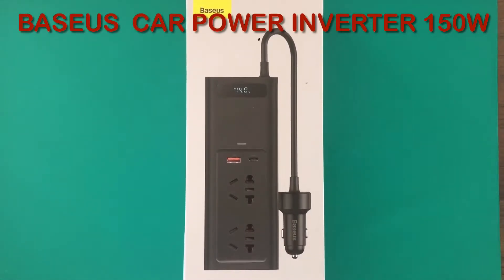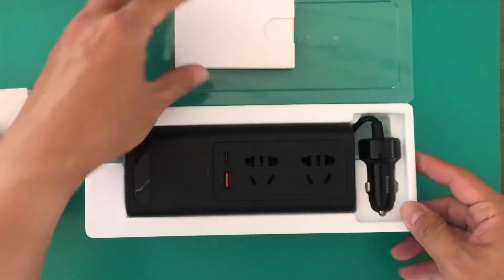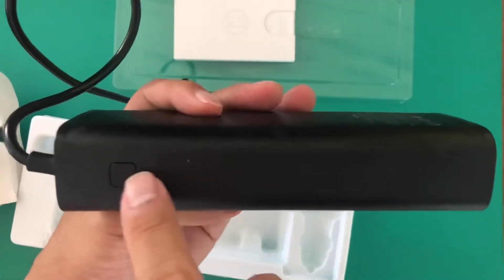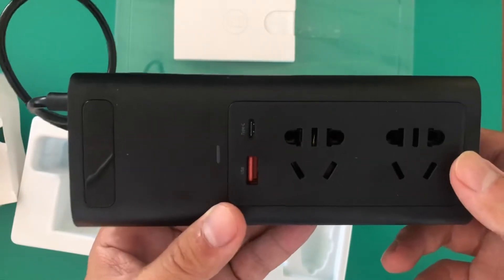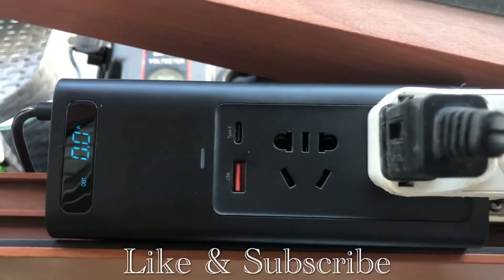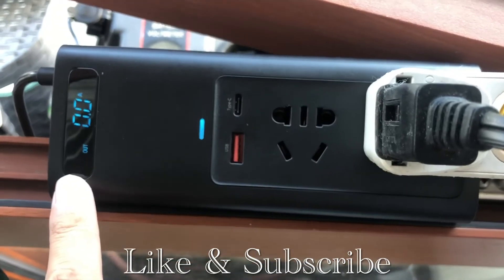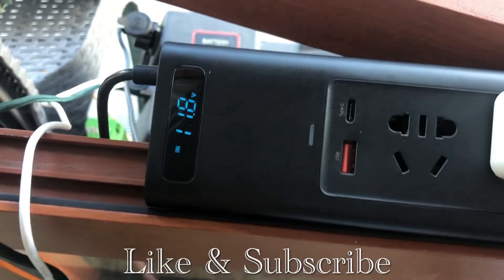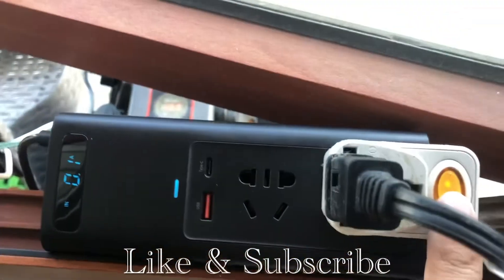BASEUS Car Power Inverter 150W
Coinbase App

Earn Passive Income using your crypto.
Nexo App: Sleep while you earn!!!

Crypto.com Platinum Visa Card:
You can use with any visa card transaction and pay in crypto or stablecoin.
Red Card- You need to stake $SGD500 for 6 months.

Blockfi App
Use refferal code so we can earn both 10USD in BTC.